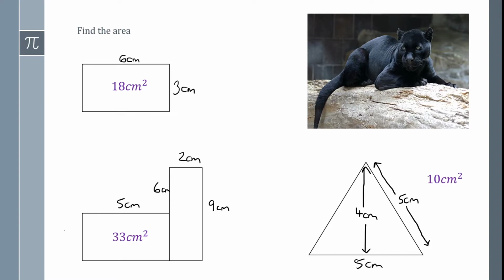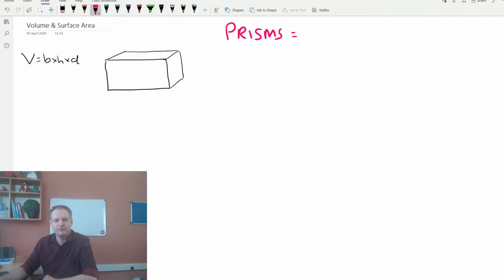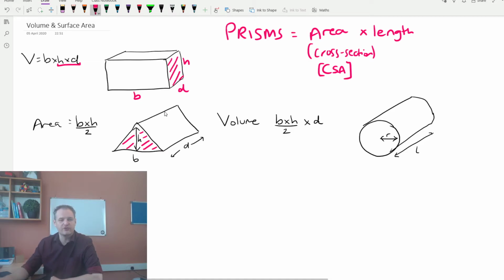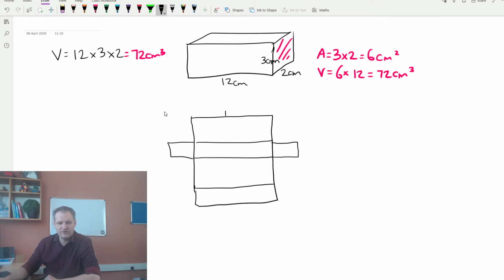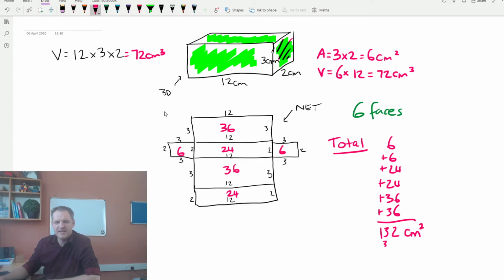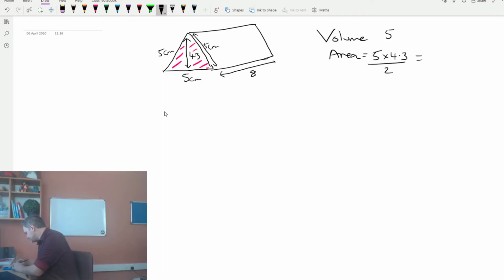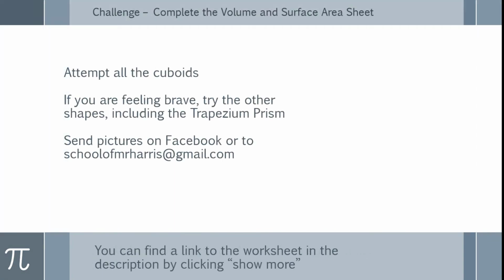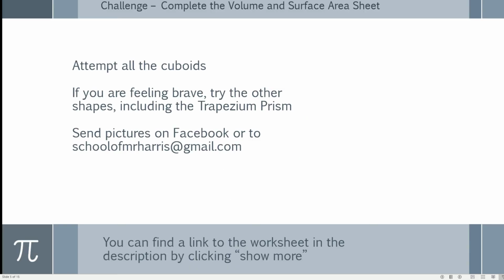VOLUME AND SURFACE AREA: how to be a successful wrapper Yr 5-9 Maths Lesson Live-stream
3D shapes have various measurements. This lesson teaches you how to find the capacity of a 3D shape and its volume then how much area the outside surface covers.

You will need some paper and a pencil, some scissors may be useful for the post-lesson activity. There are some printable sheets to support the lessons here that you may wish to download after the lesson

This live stream offers a Transition level (UK Year 5-9) Maths lesson aimed at providing some Maths education to anyone around the world that wants it. Watch LIVE or watch later for a free and friendly Maths experience. Come back at 11am four days a week for another Transition lesson